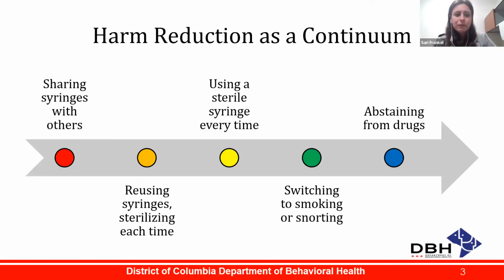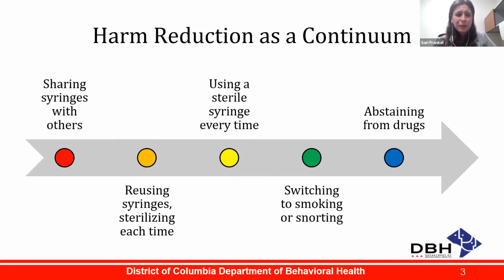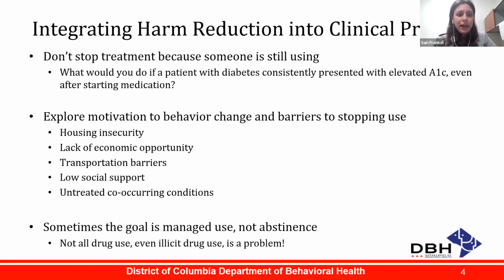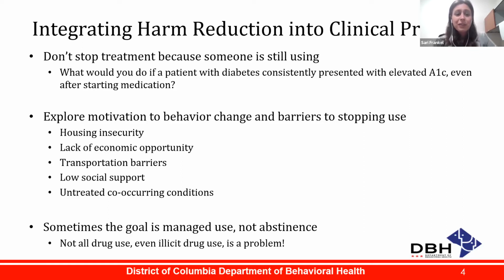Regional Best Practices in Hospital-Based Harm Reduction Panel, DCHA 2022 Opioid Response Symposium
This session will discuss strategies for incorporating harm reduction principles and tools into hospital-based care, address why harm reduction is critical for hospital settings in particular, and share how experts in Baltimore, Philadelphia, and Delaware have successfully integrated harm reduction into hospital practice and policy.